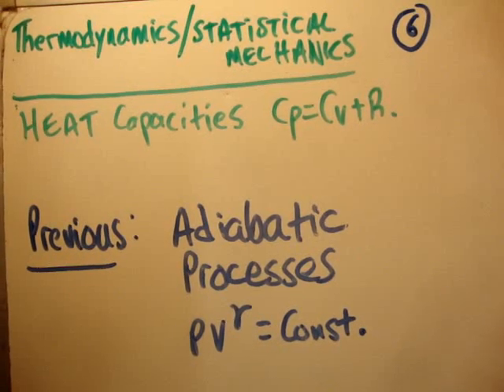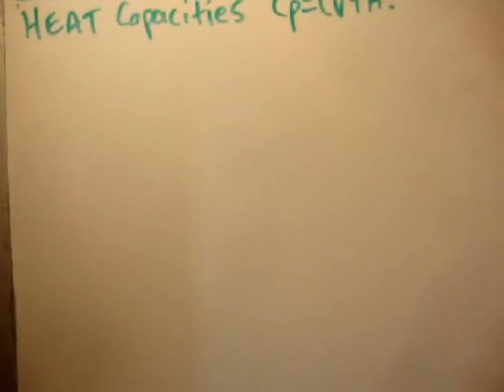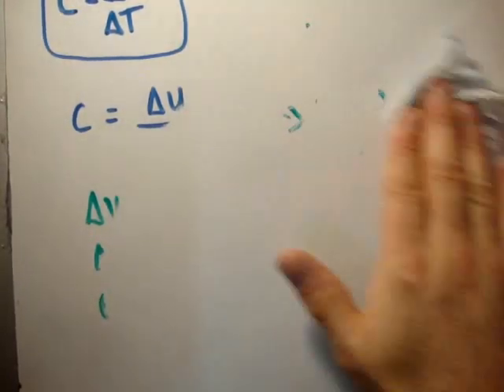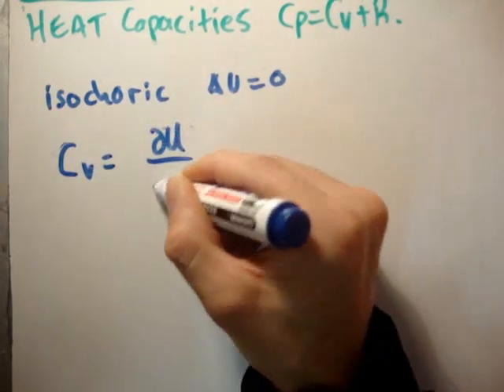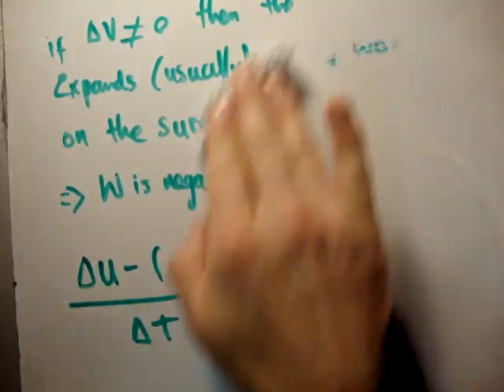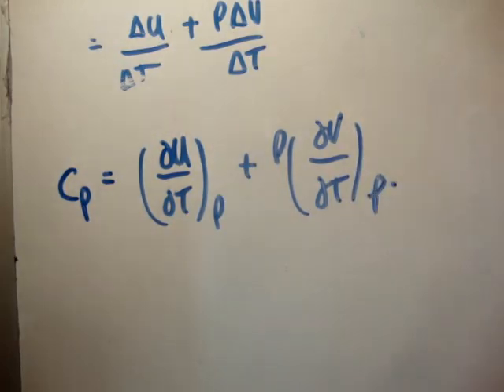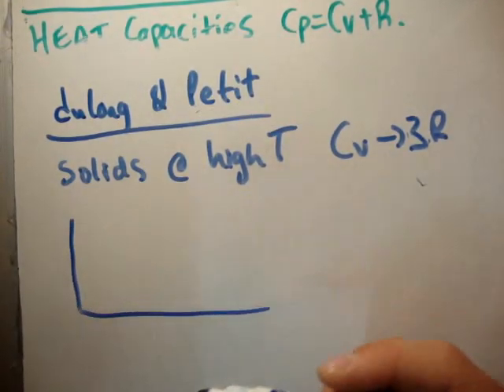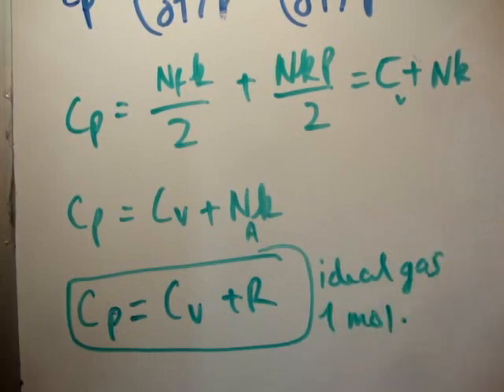Thermodynamics 6 : Heat Capacity